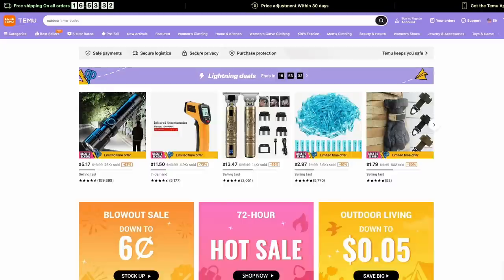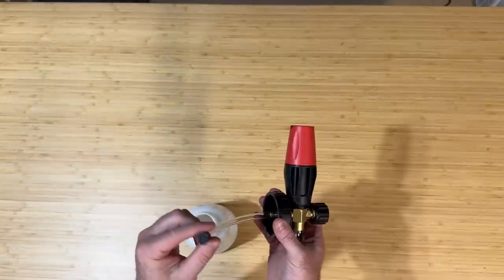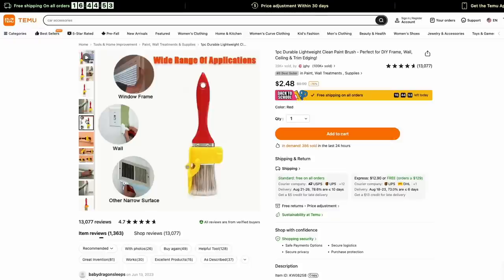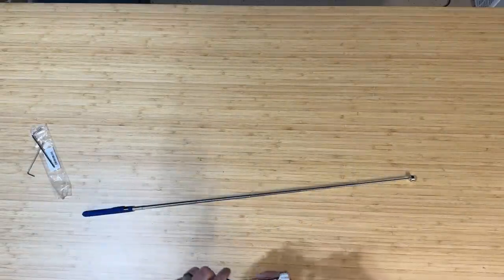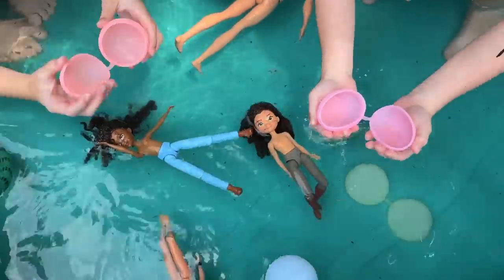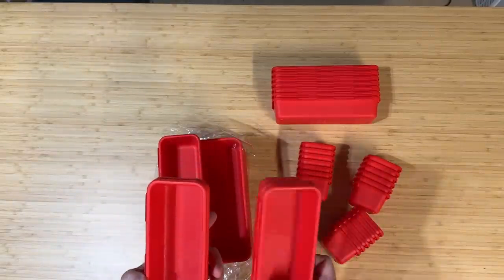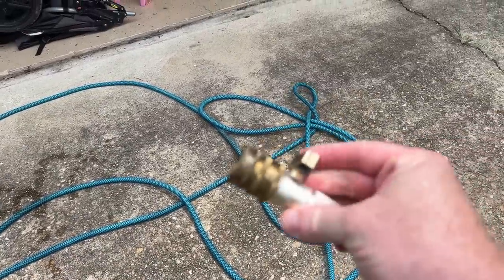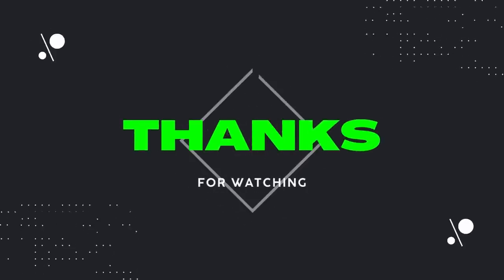Top Things You SHOULD Be Buying on TEMU in August 2023 | TEMU Anniversary Sale | Dad Deals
🔍Or search my code【dkd7488】on Temu App to claim

In this video, we look at the top deals on the TEMU app for Dads!

**LINKS**
1pc 5 In 1 High Pressure Washing Nozzle $9.49💰
1pc 8lb Blue Handle Magnetic Pickup Stainless Steel $1.99💰
6L Waterproof Mini Car Trash Can With Lid And Storage Pockets $8.49💰

temu review
temu haul
temu unboxing
affordable haul
temu review 2023
low-priced items
is temu legit
temu legit
is temu legit website
temu reviews legit
temu shopping legit
is temu scam
is temu worth it